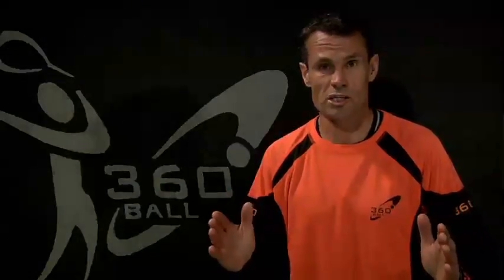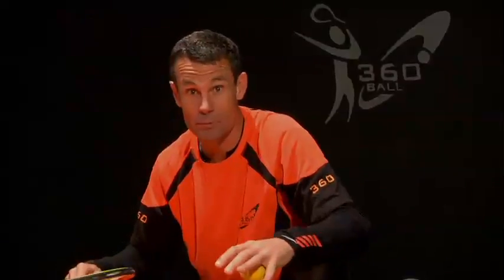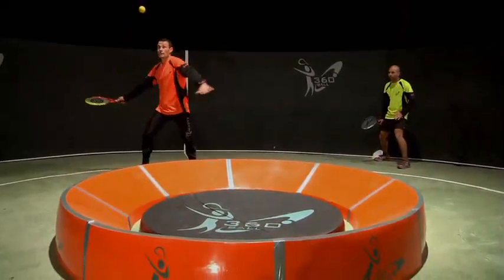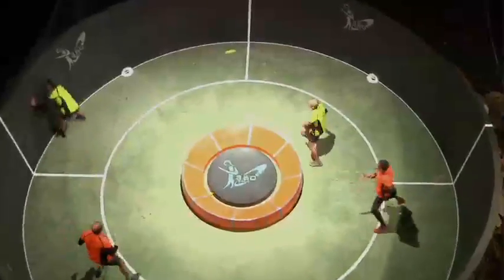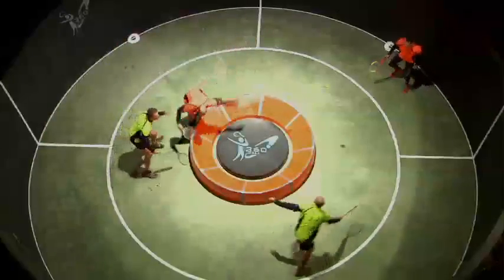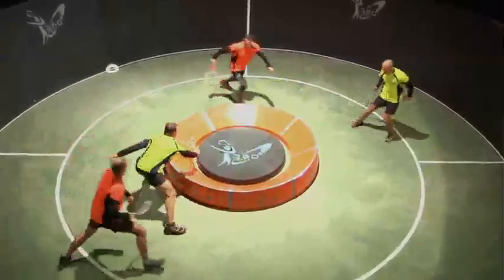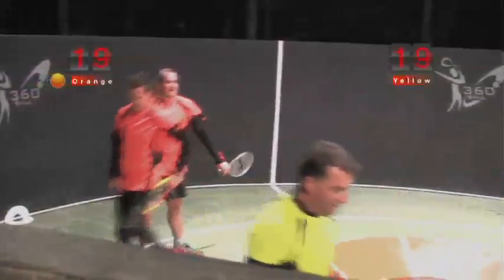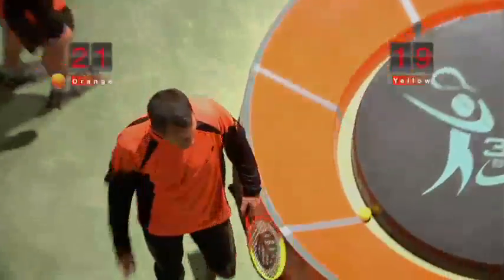360ball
360ball is a new sport that utilizes the principles and properties of a circle to define a ball game. Players use a racquet to strike a ball onto a centrally placed concave disc. The court has no separate sides and players pivot 360° around the disc as directed by play. 360ball is played either by two players (singles) or by two teams of two players (doubles).